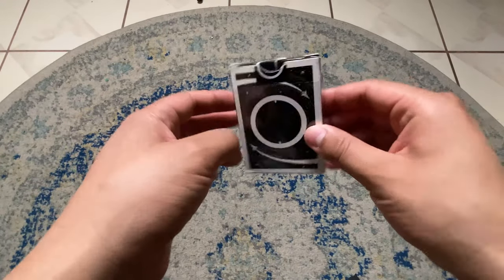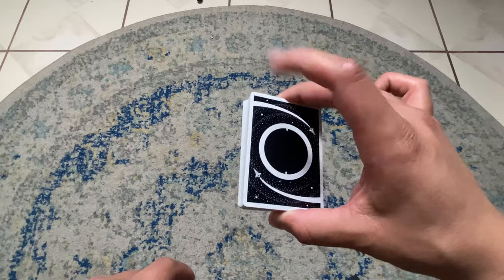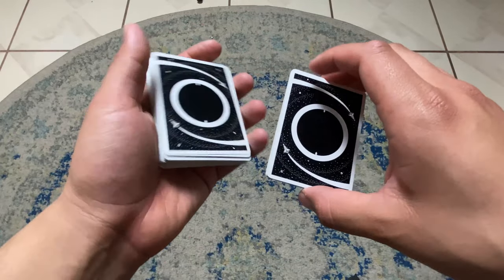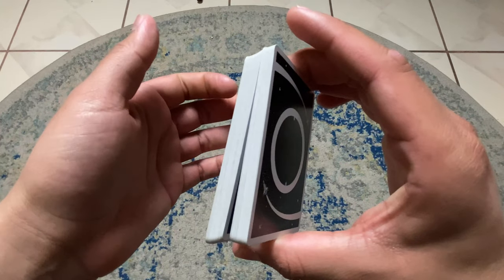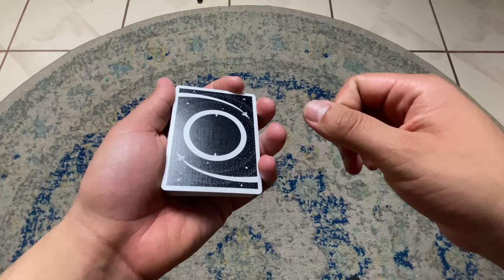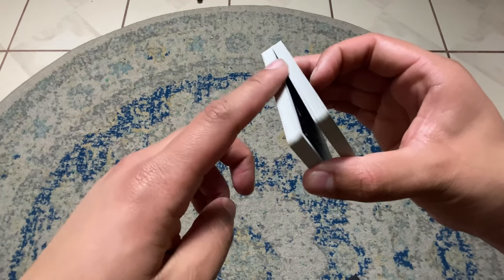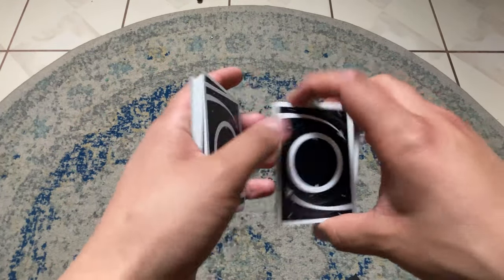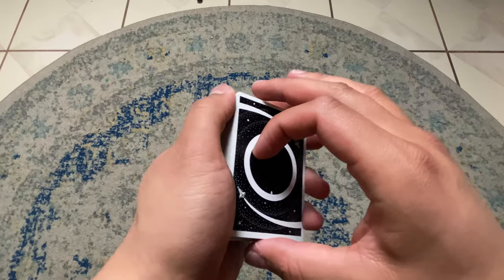Swing Cut CONTROL (REPLACE YOUR DOUBLE UNDERCUT!)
Double Undercut is a great control but now with a better twist and a modern take! Using this version as a Swing Cut makes your performance more NATURAL and CLEANER!

Musician: LiQWYD